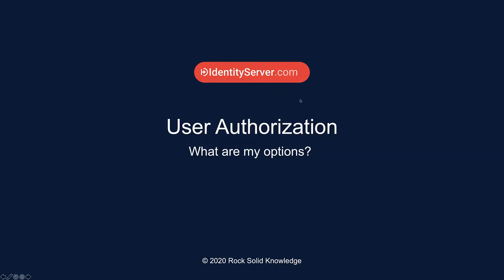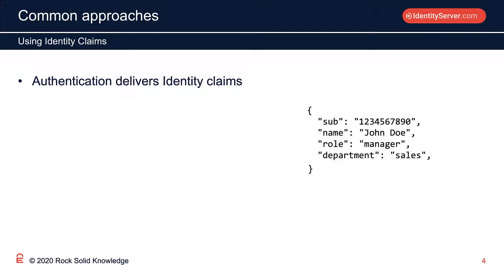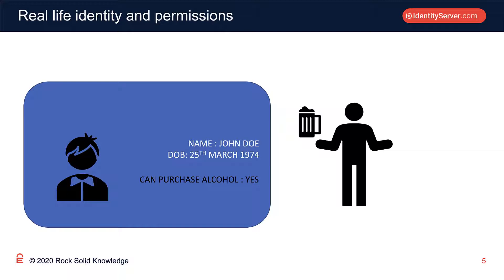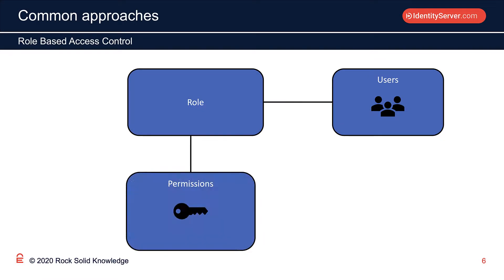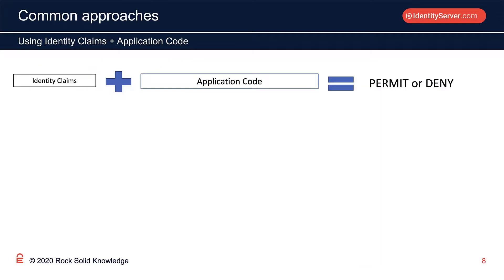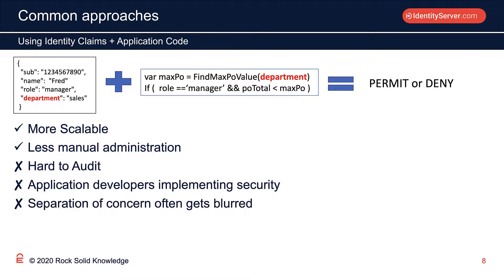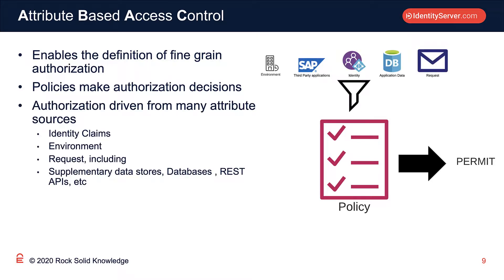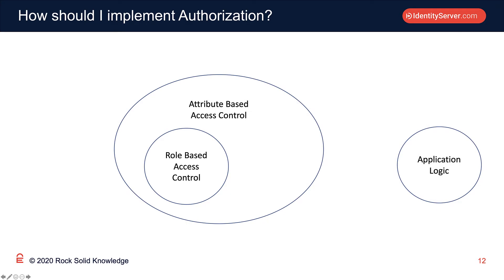What is User Authorization? What are my options?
What is User Authorization? What options do I have? Can't I just use an Identity claim?

Andrew Clymer guides in exploring access control, what we had before with RBAC (Role-Based Access Control) and why we should be moving towards an ABAC (Attribute-Based Access Control) approach.